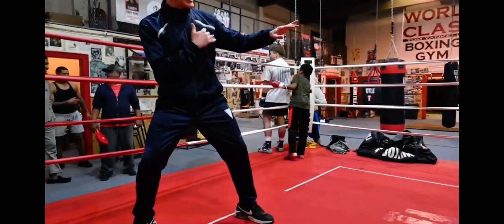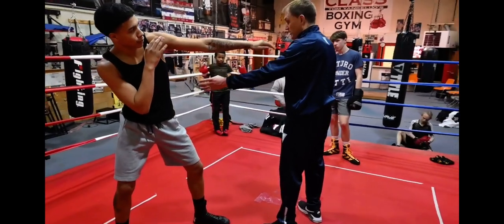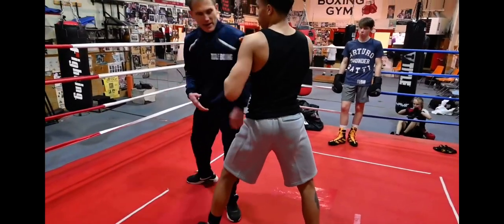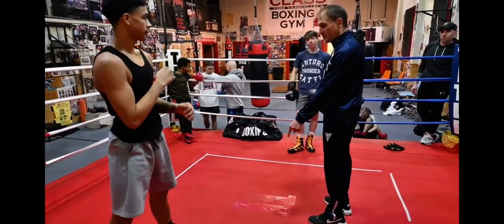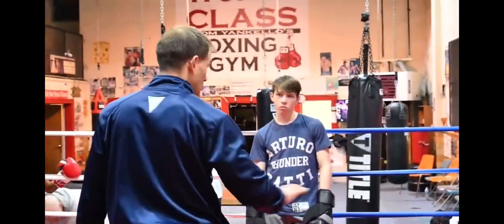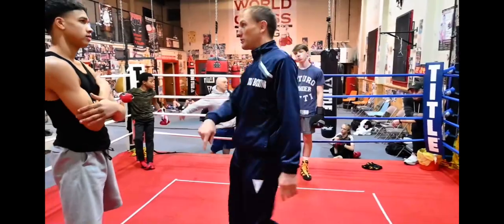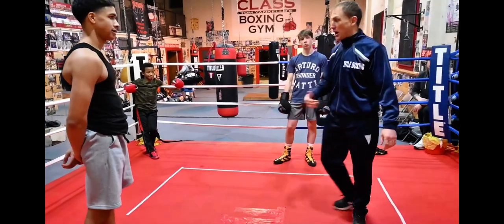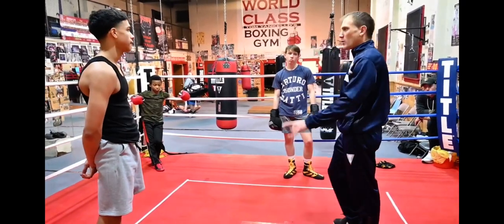How To Deal With a Pressure Fighter - @World Class Boxing Channel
How To Deal With a Pressure Fighter. Keys on how to deal with a pressure fighter.
Tom Yankello of the  @World Class Boxing Channel  is back with another episode of Watch Me Coach.  In this episode, Tom shows you how he coaches his boxer on the key ways for how to deal with a pressure fighter.